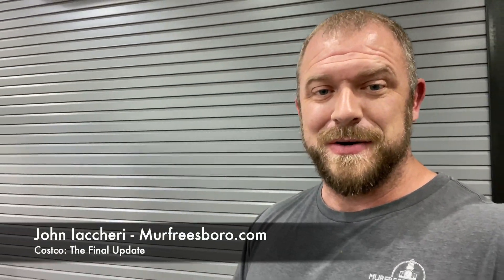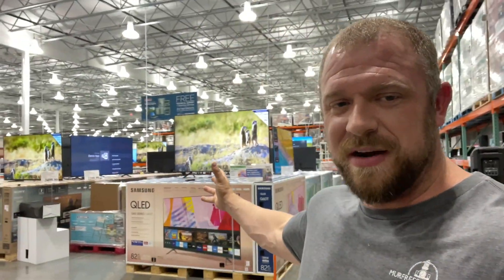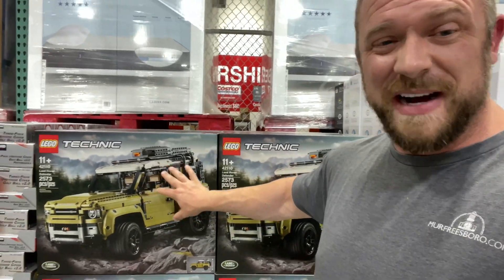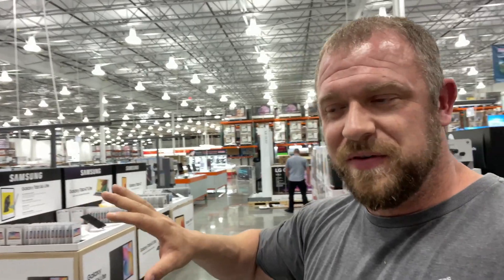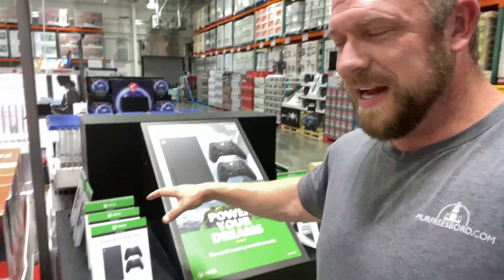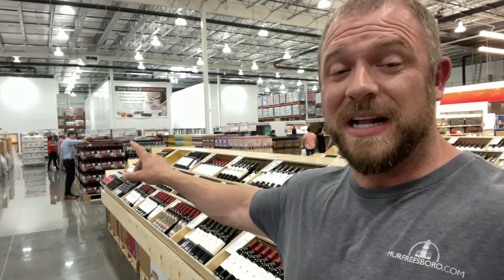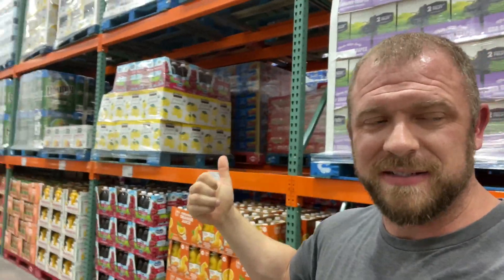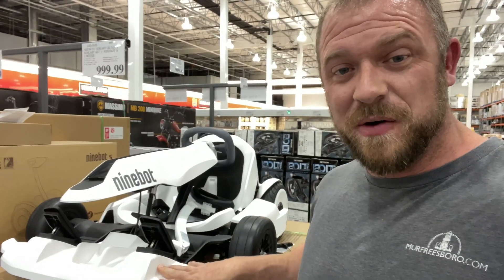Costco: The Final Update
We got inside the new Costco today for one last look at the new facility before they open next Tuesday. Let me tell ya, they're going to have some amazing deals going on for their opening day!